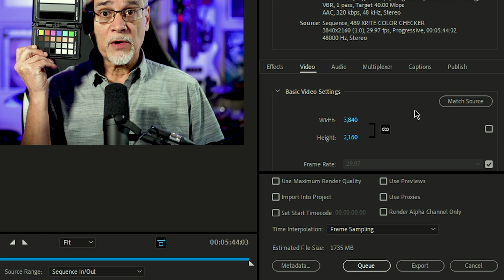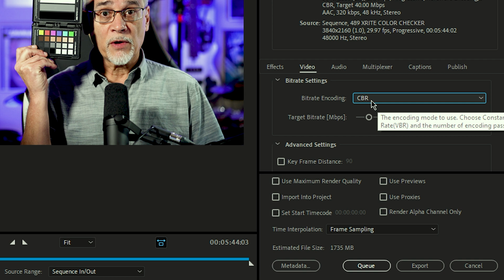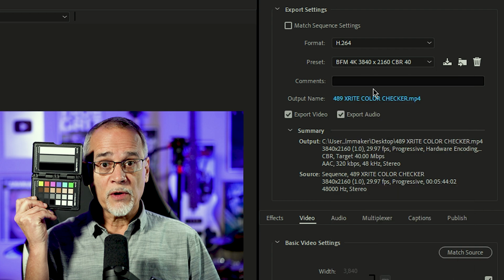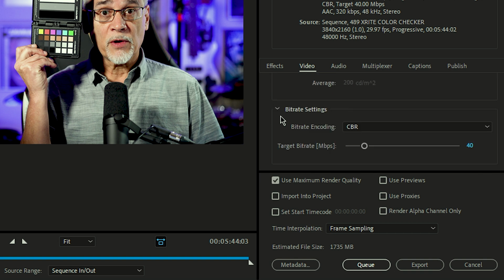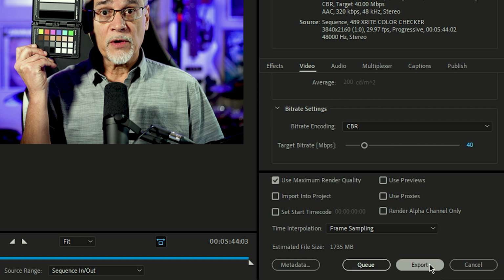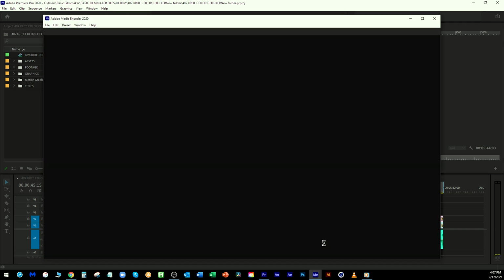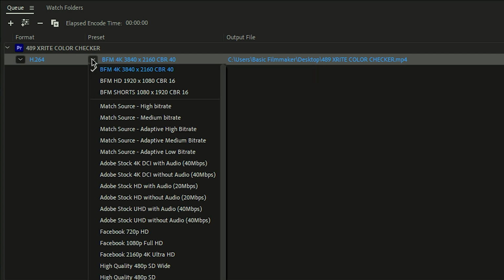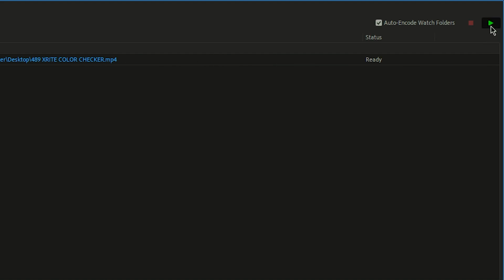Premiere Pro Render (Export) Settings for YouTube Videos the Right Way - BFM 467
Here I take YouTube render (also called export) settings and make them simple. And yes, I called it a “Controlled” bit rate, and yes, I know it's a “Constant” bit rate. LOL! I've tried to make this short tutorial simple, so although shown in Premiere Pro, these settings will apply to almost any video exports (renderings) no matter what video editor you use. And hey! If you've got something that works better - let us know - AND USE THAT! :)

📷 GEAR I RECOMMEND AND USE
*** EVERYTHING I RECOMMEND IS HERE - NO B.S. ***

STABILIZER (GIMBAL)

LIVESTREAM TO MULTIPLE CHANNELS FREE

⏲️ CHAPTER MARKERS
00:00 Start
00:20 Project Render
01:10 Setup
03:45 Export
04:15 Use This
04:40 Outtakes